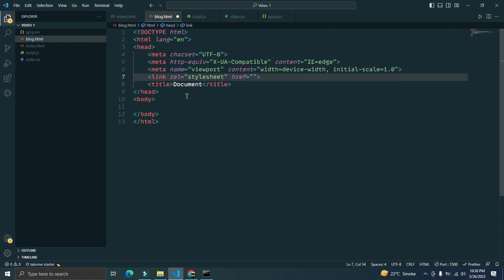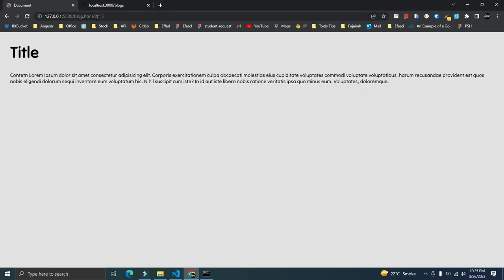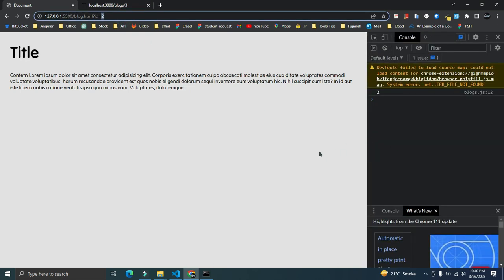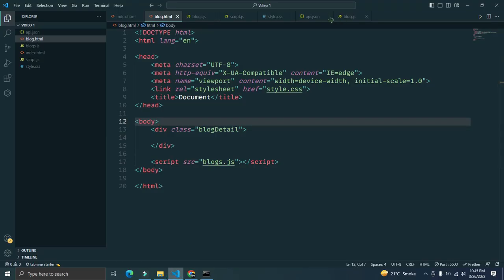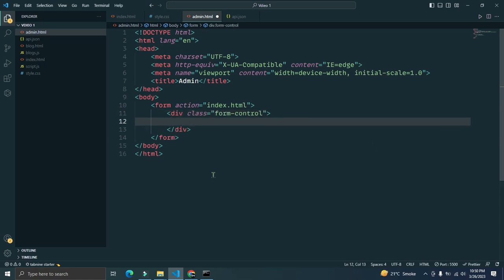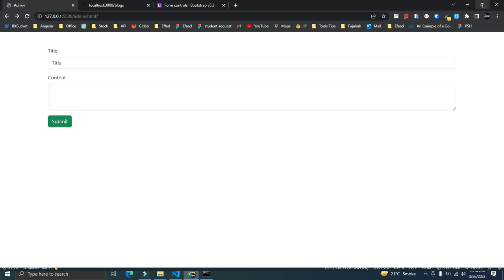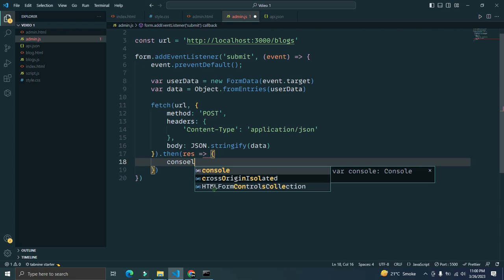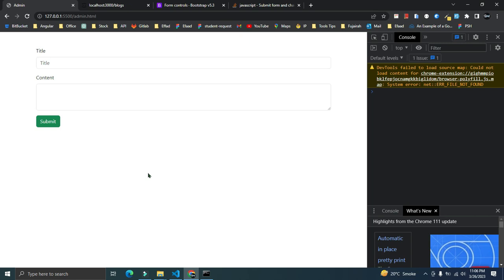Posting Data to Blogs from API | Blog Website | PART 3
This is the third video of the series of Blog website.

My point of making this series is to teach the JS basics.

I hope you like it and please share your points.